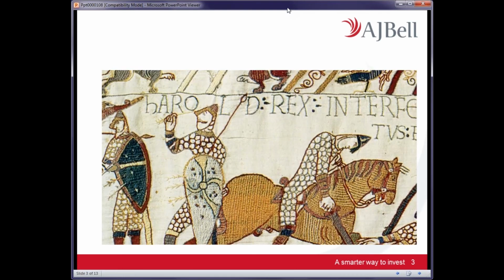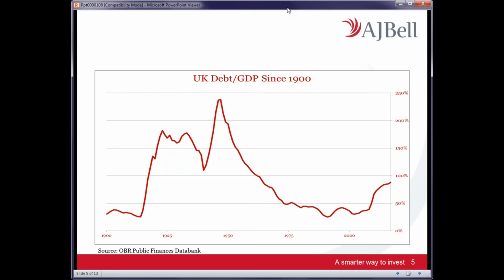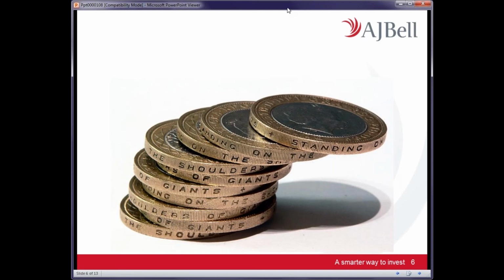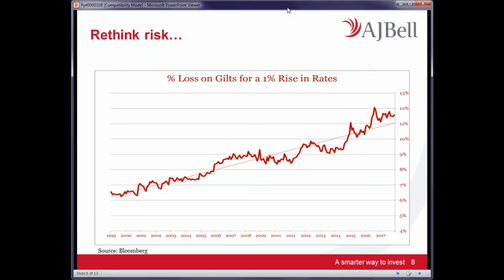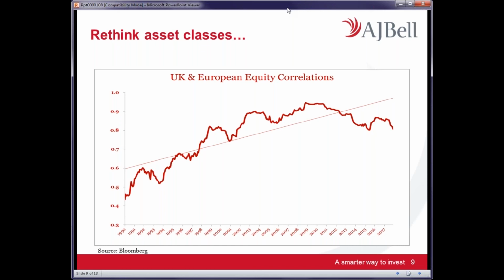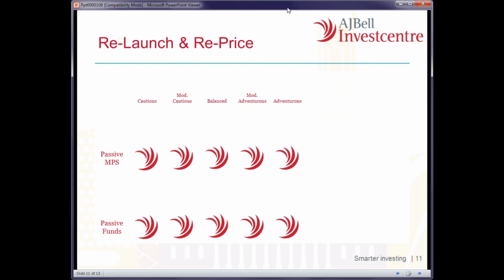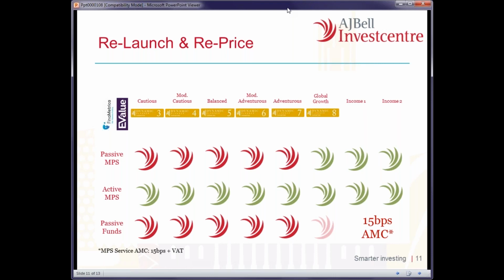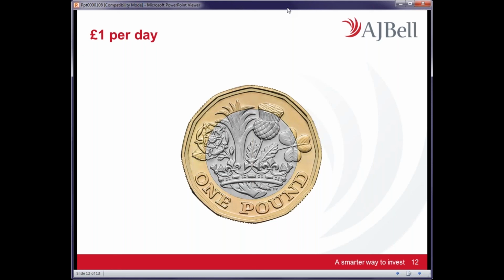Winning the War on Savers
With central banks continuing to wage war on savers through their exceptional monetary policy measures, Kevin Doran – Managing Director of AJ Bell Investments – shares the strategies he believes could help redress the balance of power.

Past performance is not a guide to future performance and some investments need to be held for the long term.

For professional advisers’ use only.

Not to be used by retail clients.